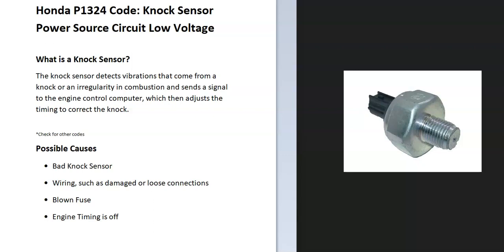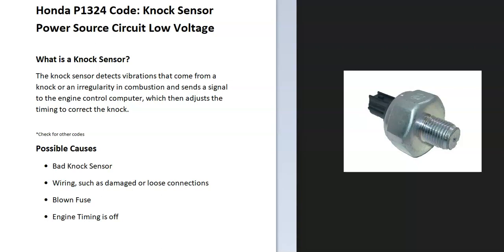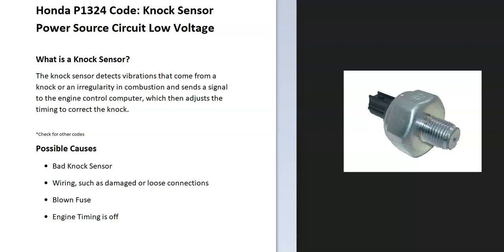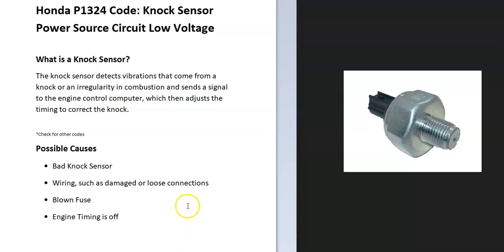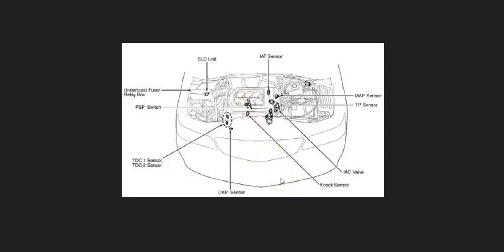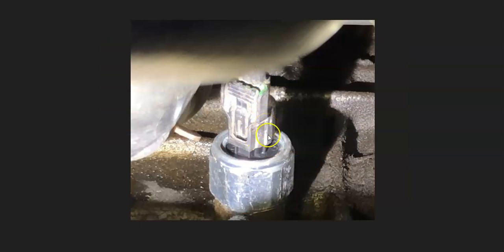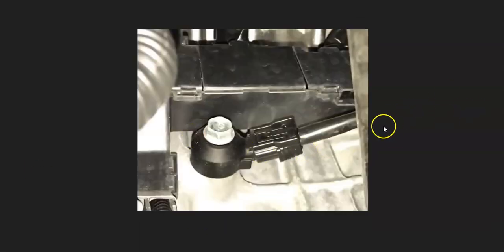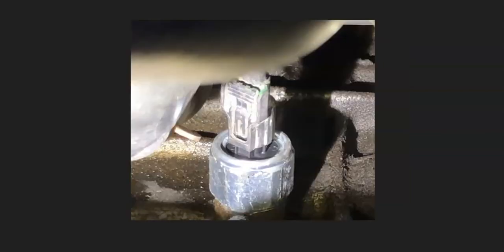How to Fix HONDA P1324 Error Code: Knock Sensor Power Source Circuit Low Voltage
Troubleshooting a HONDA P1324 engine error code: Knock Sensor Power Source Circuit Low Voltage